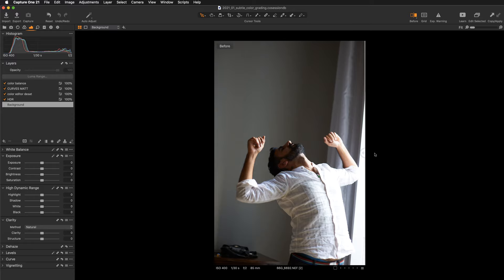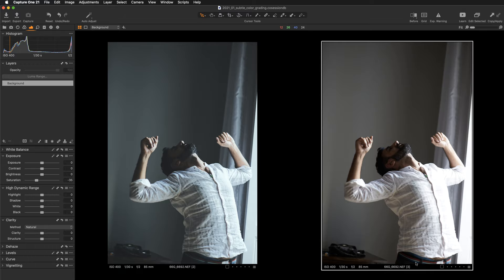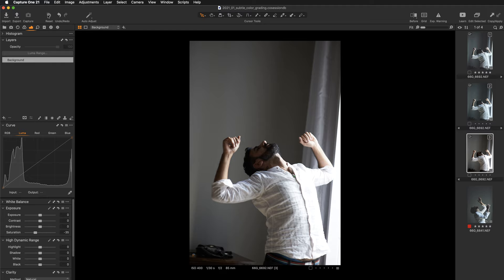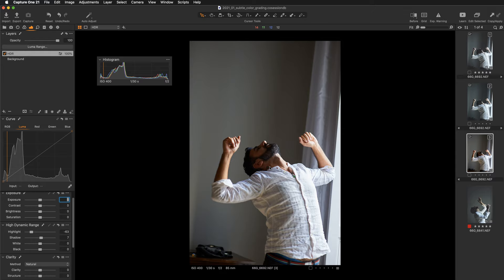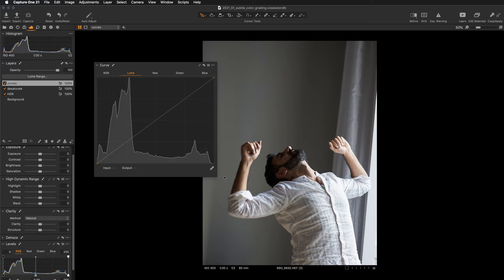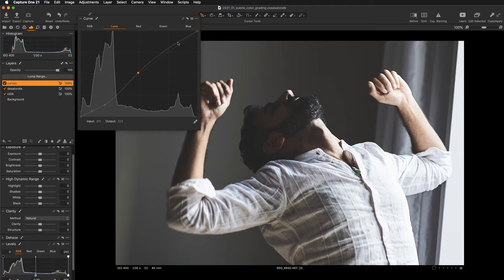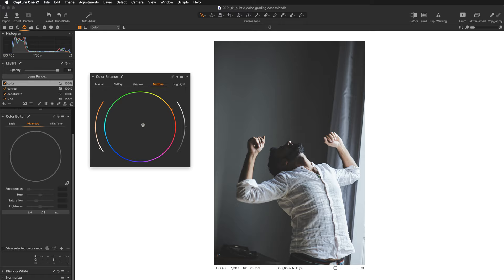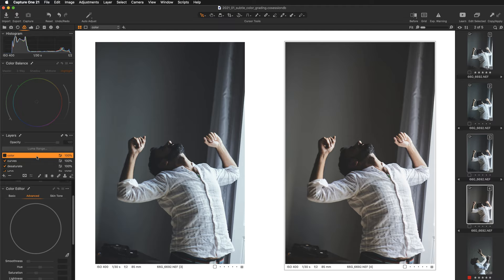FADED PORTRAITS Capture One Editing Tutorial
ABOUT:
In this tutorial I will show you how to create a subtle,faded look in Capture One Pro 21. We will be working today mostly with Curves to achieve soft contrast and silver-ish color grading for this emotive portrait.

CHAPTERS:
00:00 Image analysis
06:40 Contrast correction
07:02 Detail recovery with HDR
09:33 Desaturation with Color Editor
11:43 RGB Curve - matt effect
14:17 Luma Curve - luminosity adjustments
18:23 Color grading
21:57 Working with variants